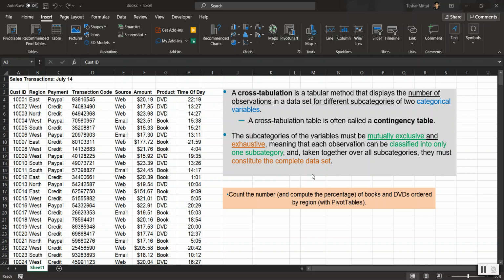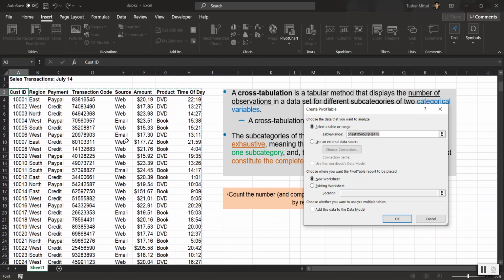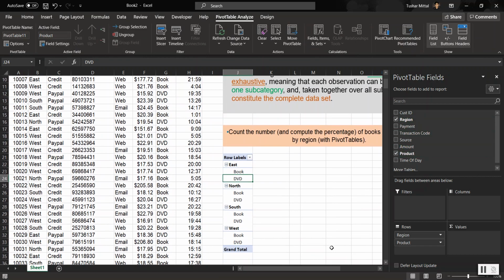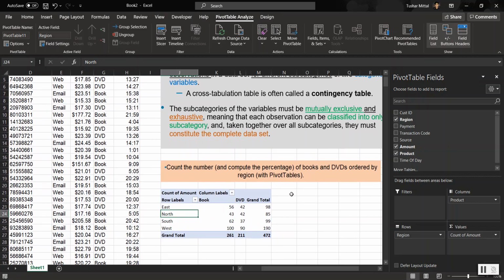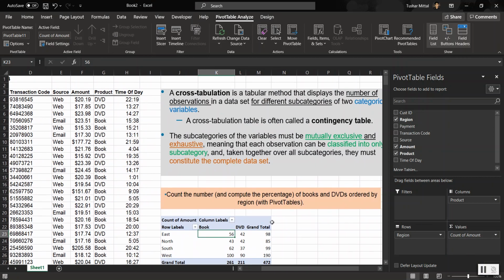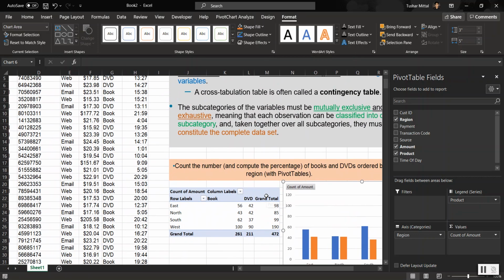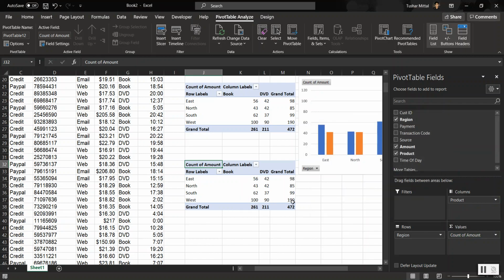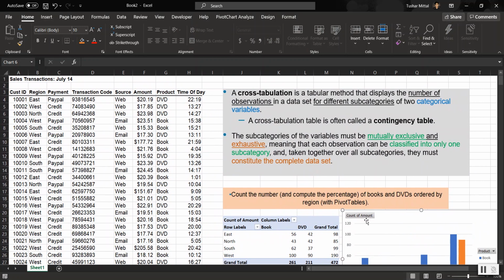BA Vlab Ch4 Cross tabulation and Pivot tables